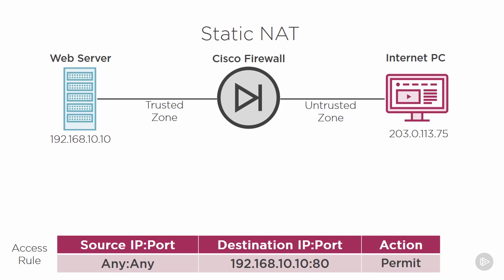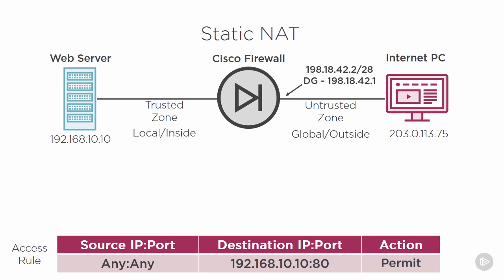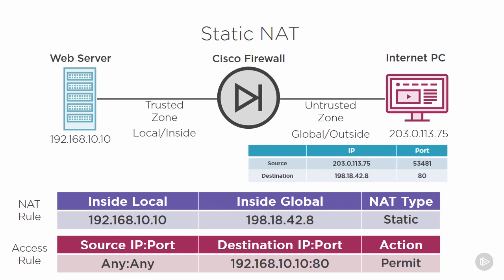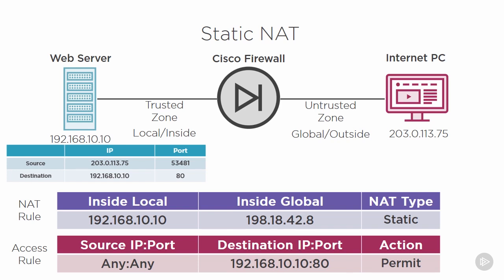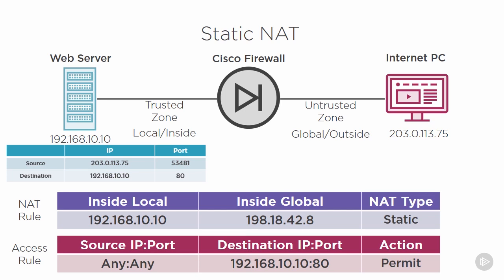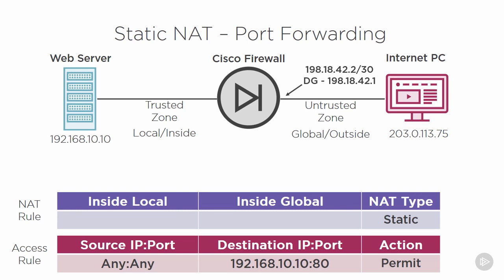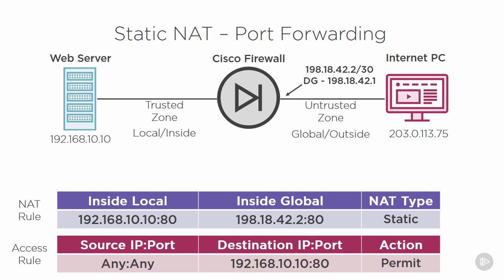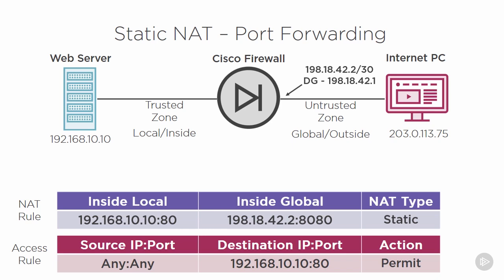17 - How Static NAT Works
Static NAT is a type of NAT configuration that is used to map one IP address to another. In this video, we will explain how static NAT works and the benefits and limitations of using it.